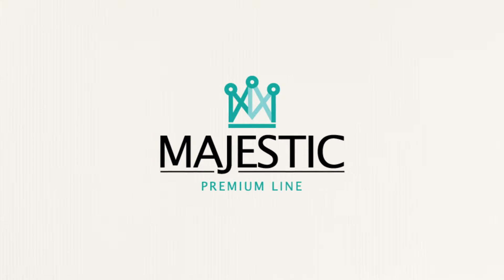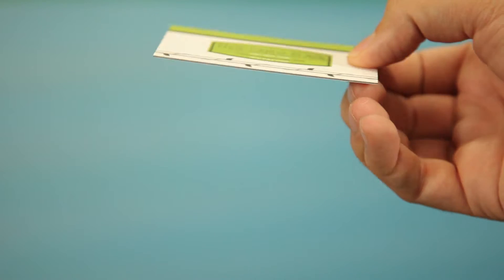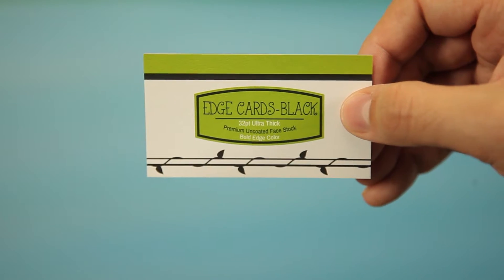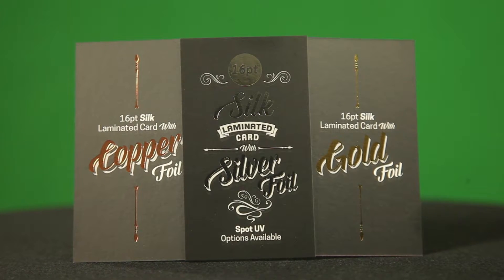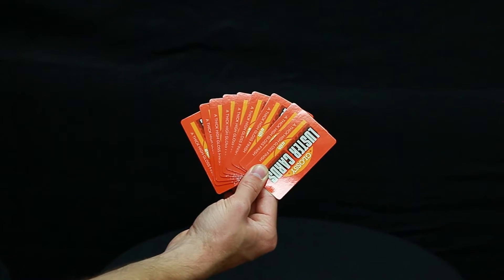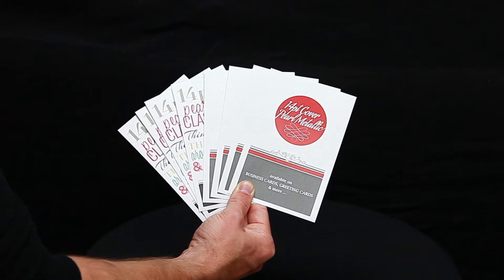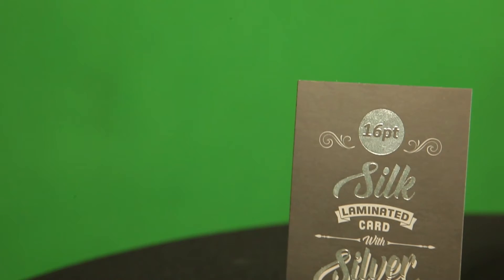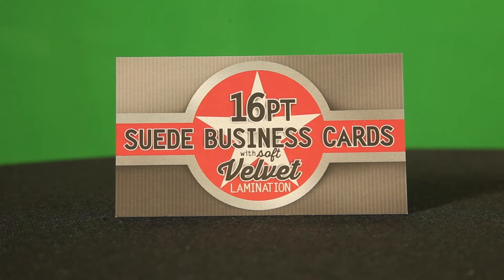majestic products by Vision Media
Vision Media is more than music we offer various marketing services to set you apart as an artist, business, or ministry.